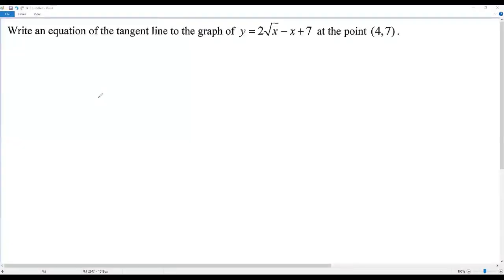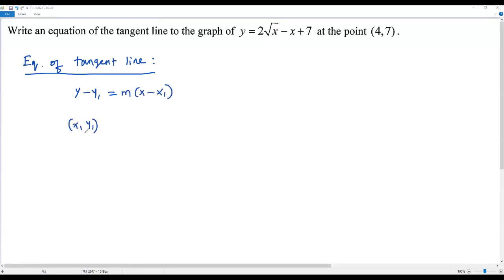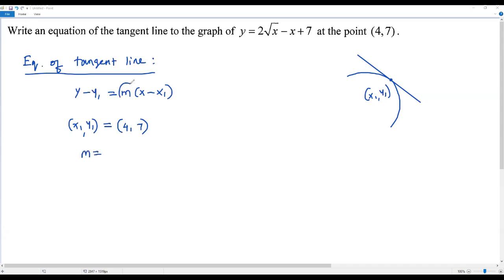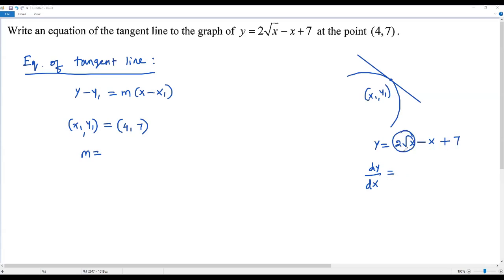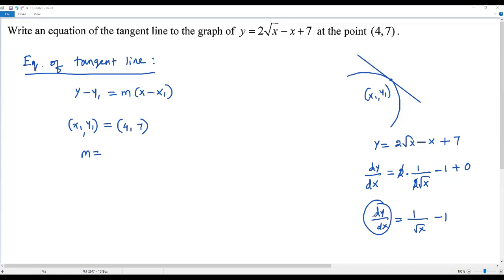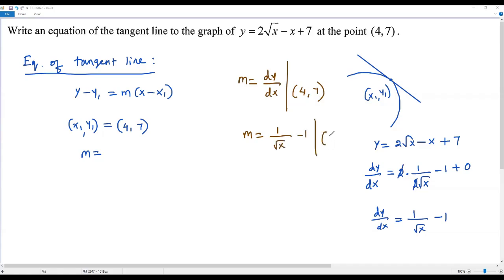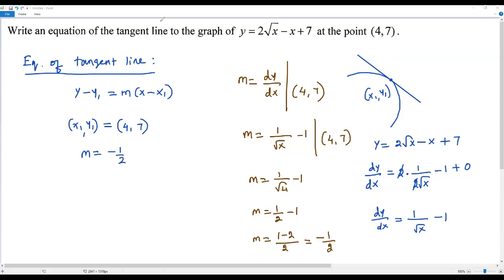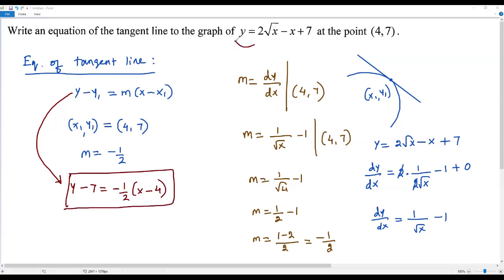AP Calculus AB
Write an equation of the tangent line to the graph of y = 2√x - x + 7 at the point (4, 7).